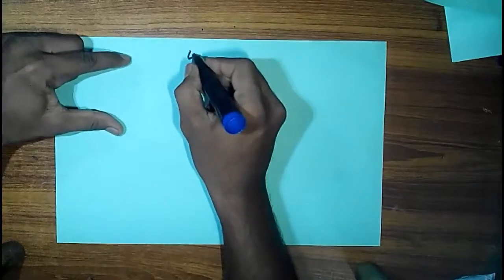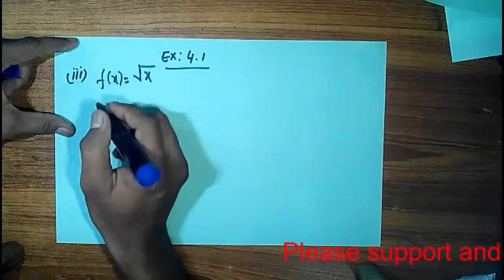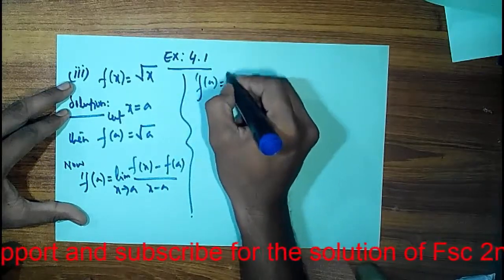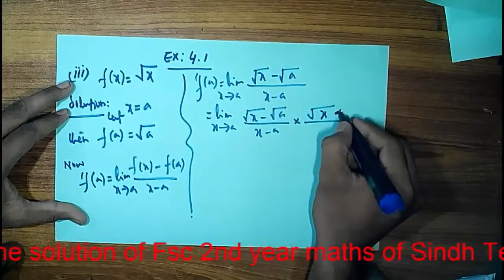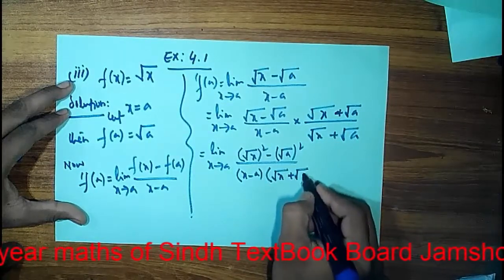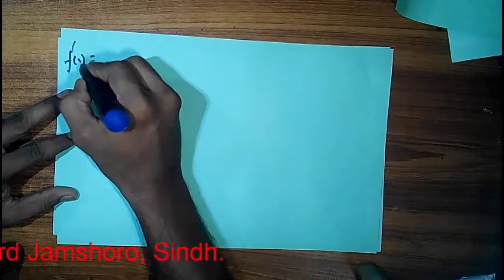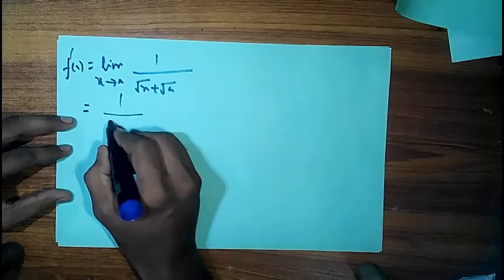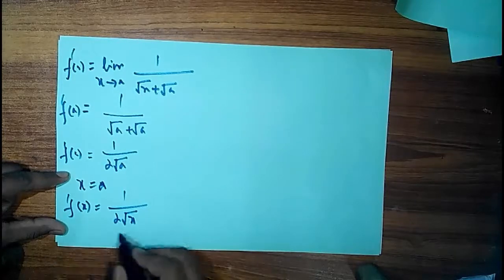q 4 Camtasia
Derivative by first principle for 2nd year math sindh textbook board.